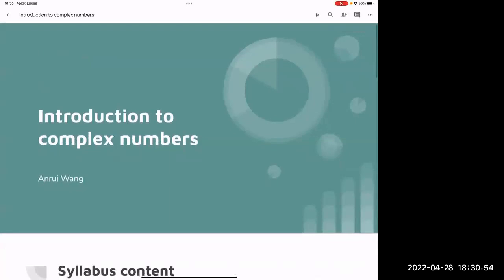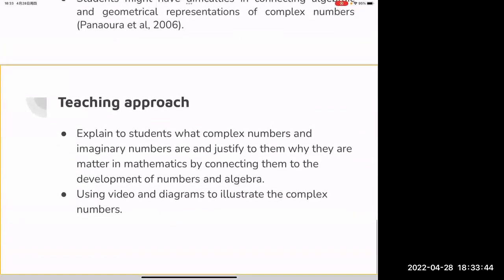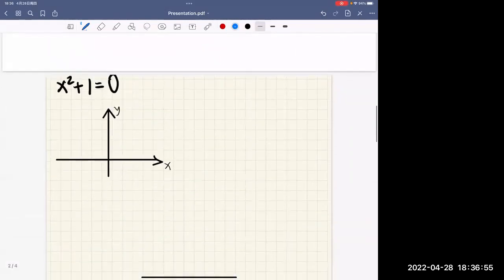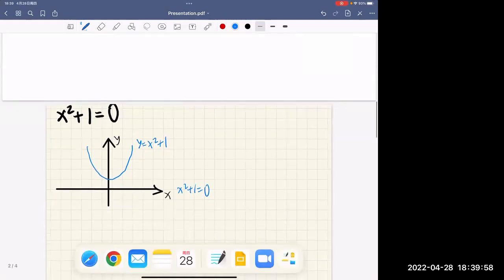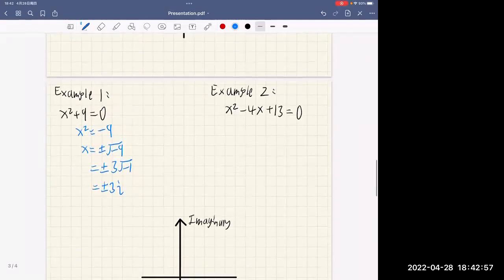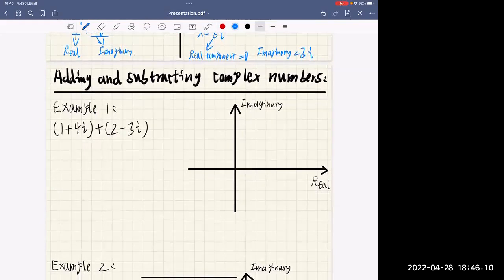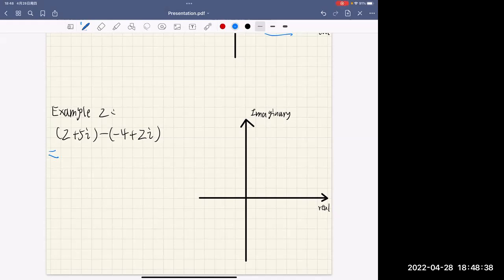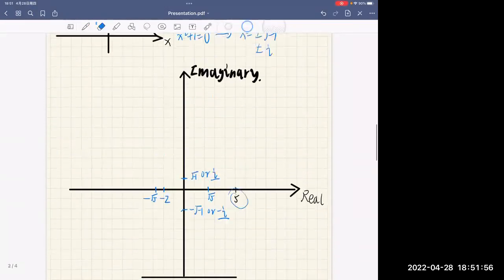Introduction of complex numbers-------Anrui Wang